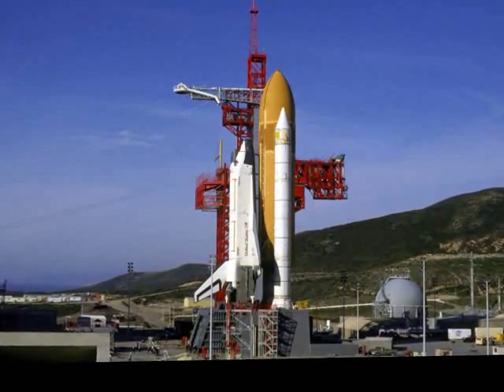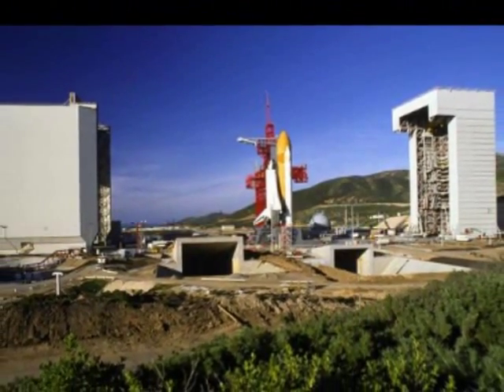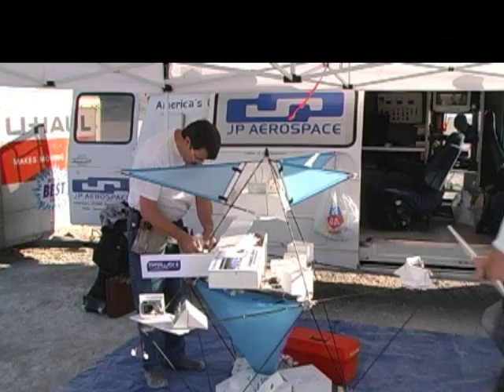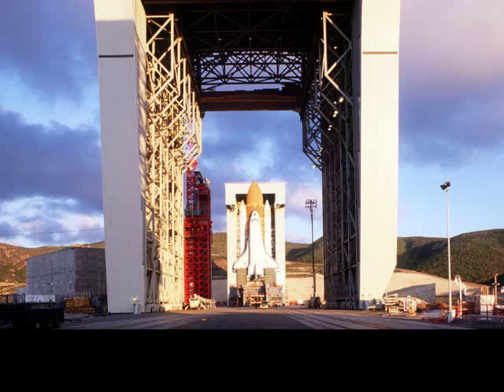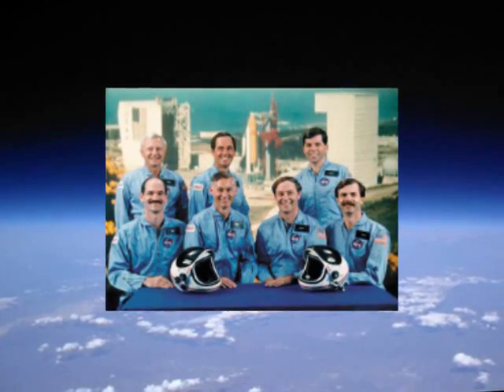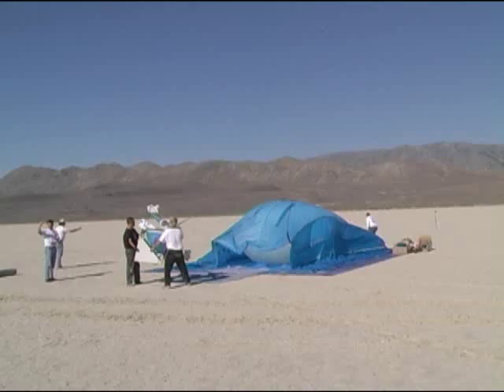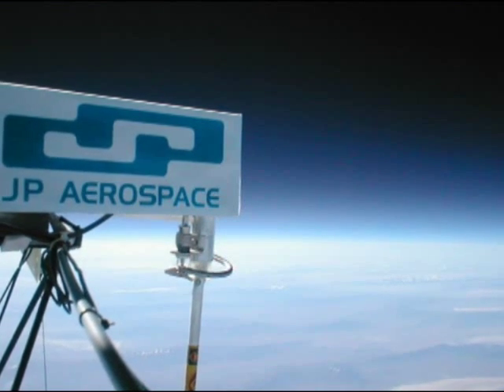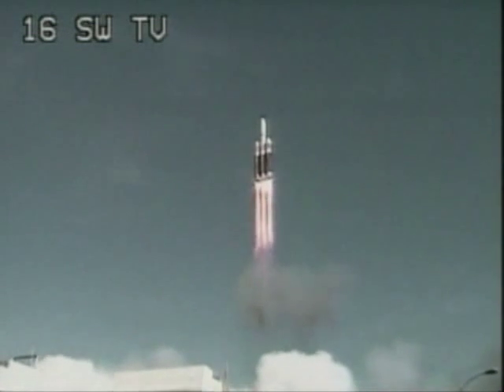West Coast Space shuttles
When the Challenger exploded 73 seconds after liftoff on January 28, 1986, NASA was only months away from launching space shuttles from California.  The crew had already been picked for the mission.  It included Robert Crippen, who flew on the first space shuttle launched from Kennedy Space Center in Florida.  After Challenger, plans to launch space shuttles from the west coast of the United States were cancelled.